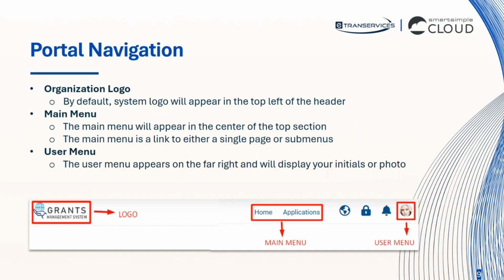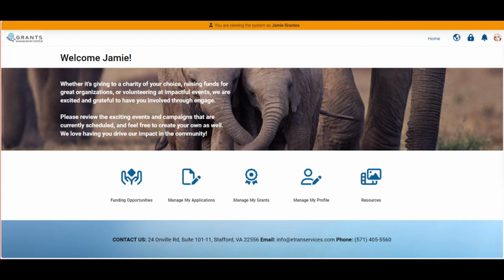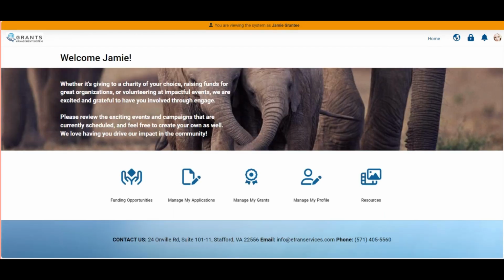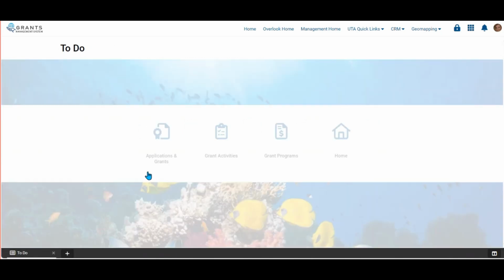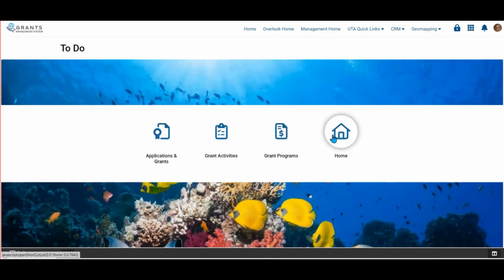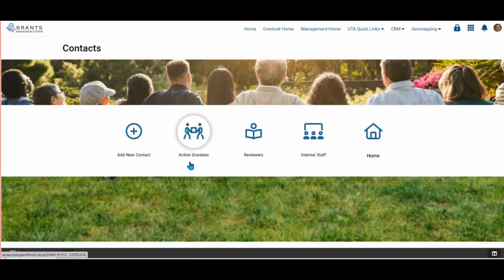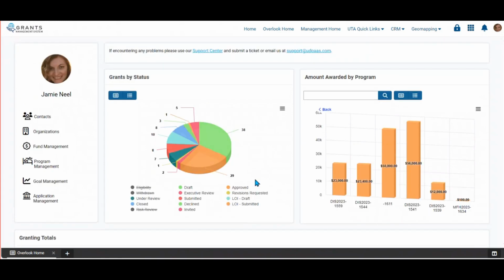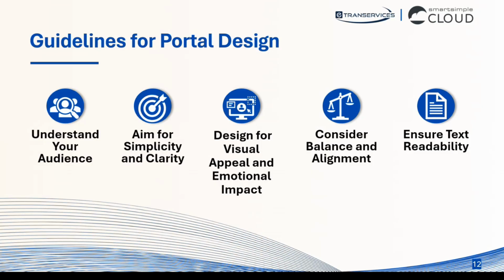Enhancing Portal and User Experience in SmartSimple Cloud Webinar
The purpose of the webinar was to educate and inform participants about enhancing portal efficiency, functionality, and design. This included showcasing existing portals, exploring the potential of different portal versions, emphasizing the importance of keeping portals updated, and addressing best practices. The webinar aimed to provide practical solutions for streamlining portals, highlighted innovative implementations, and encouraged the adoption of a unified portal approach for easier maintenance and development.